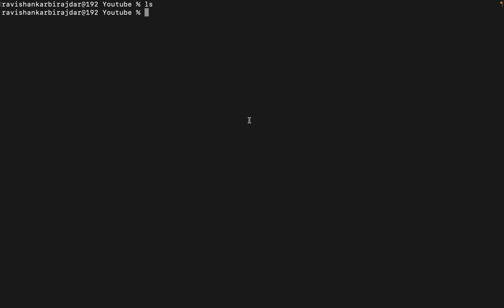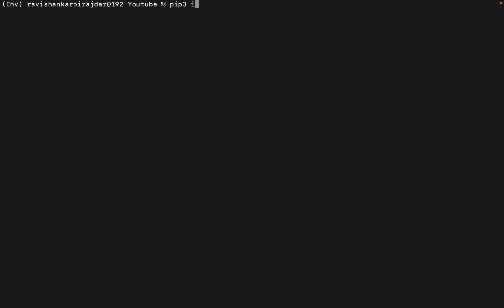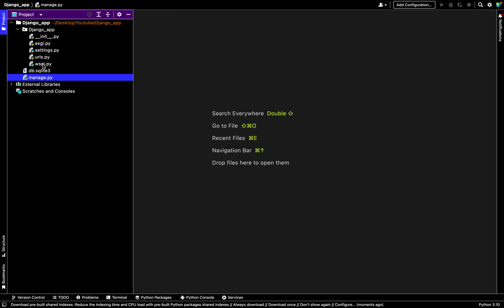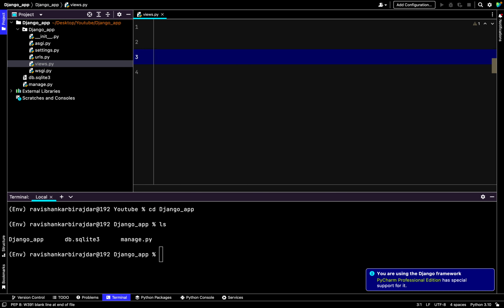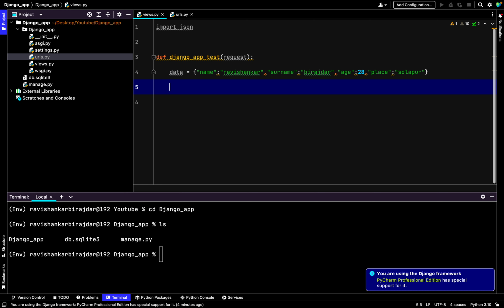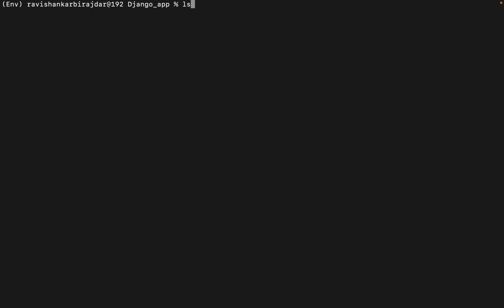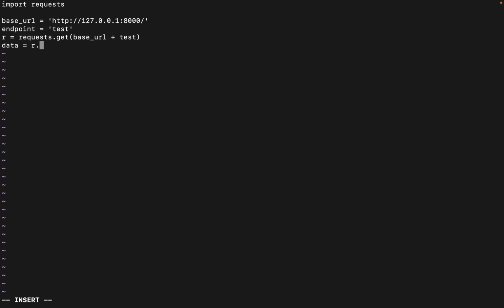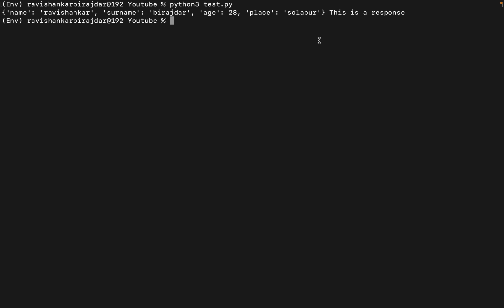Python Application to communicate with Django Application video 3